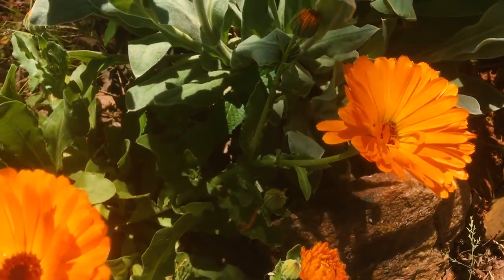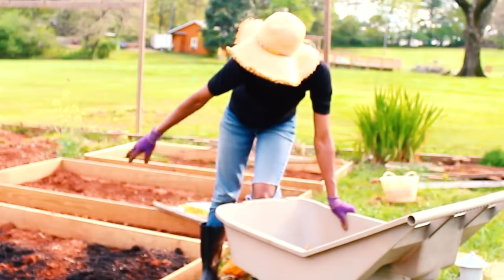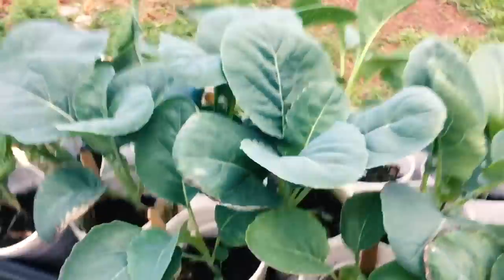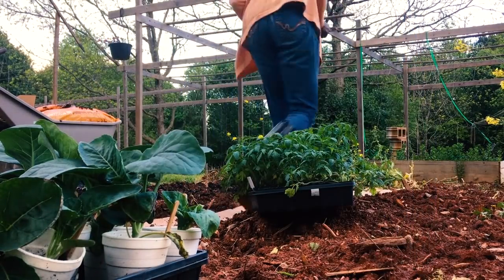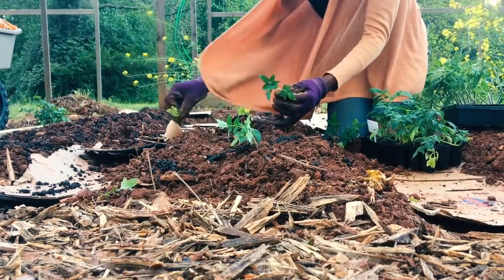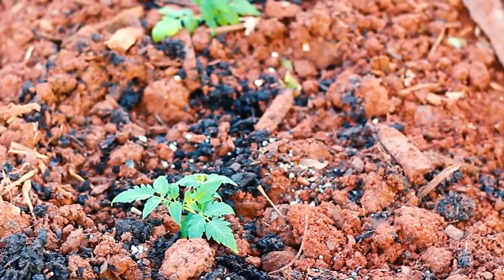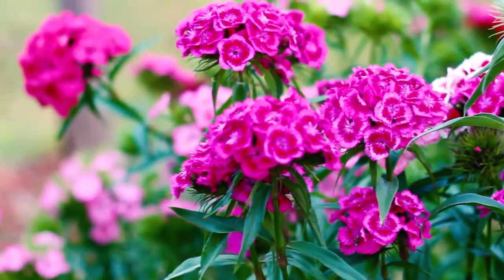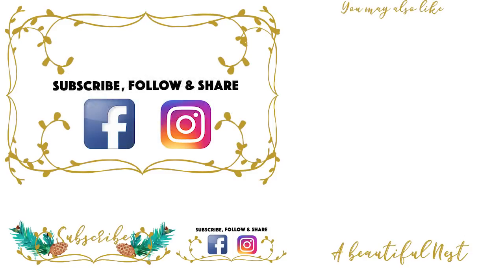NEW! IT'S TIME TO PLANT! /TOMATOES & CAULIFLOWER / GROW ALONG EP.19 / A BEAUTIFUL NEST TV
XoXo-Sandria